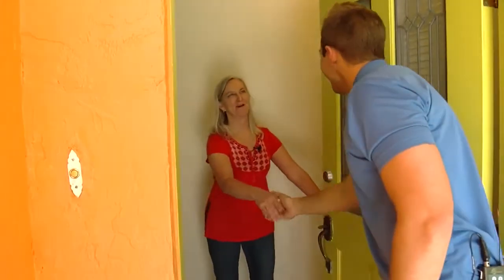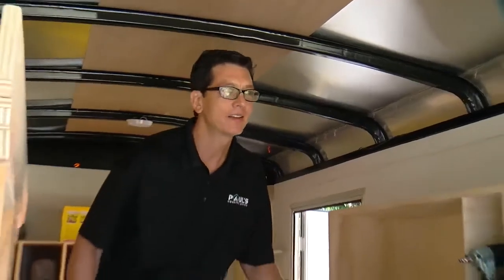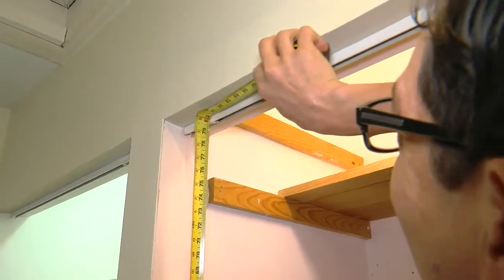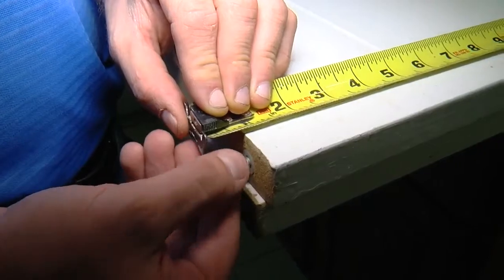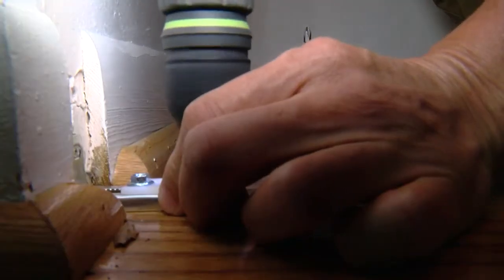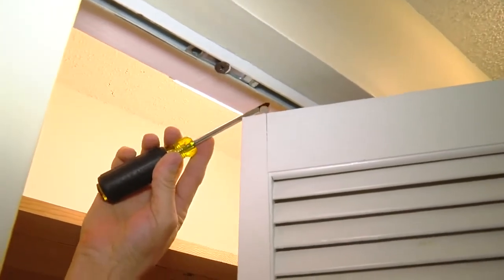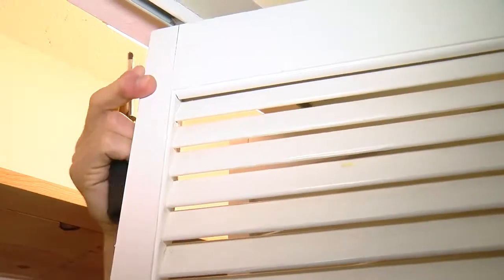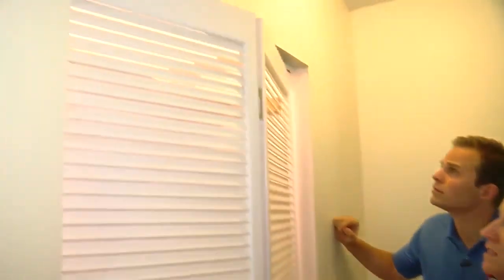House Calls with James Tully: How to install bi-fold doors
In our first installment of House Calls with James Tully, we’re showing you how to install a bi-fold door.